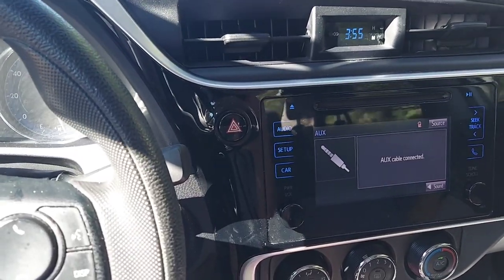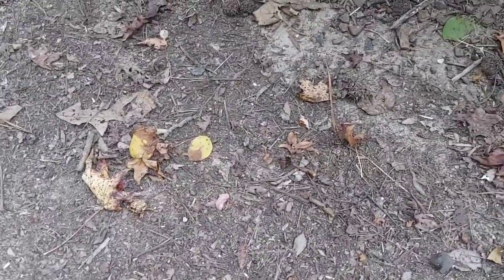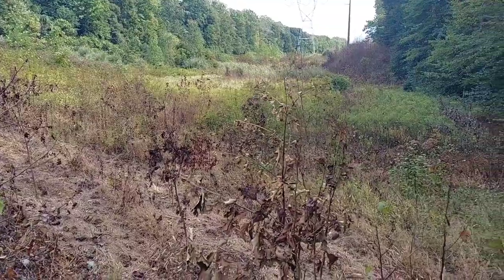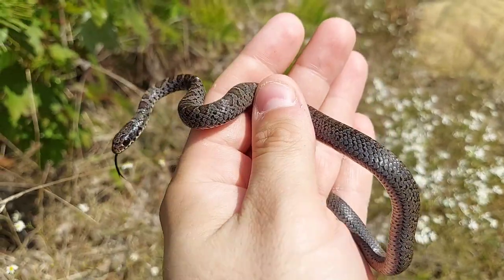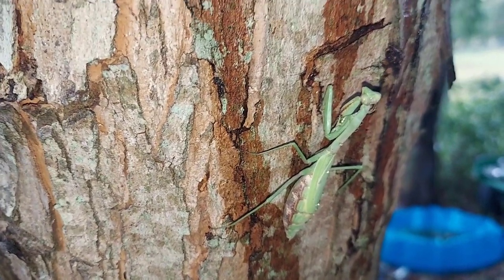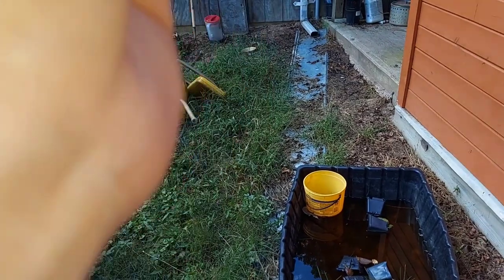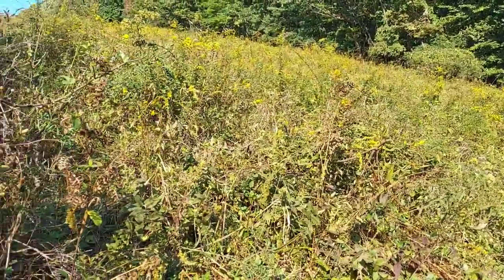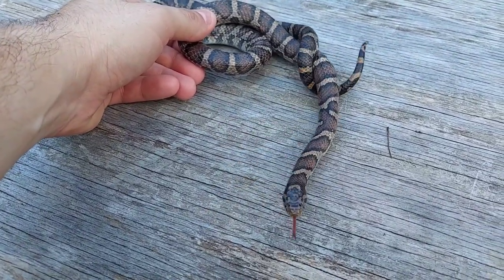Fall Herping: Baby Snakes, Beautiful Milk Snake, & More!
Got some good herping in the last weeks of September and early October. Hiked habitat on both the Coastal Plain and Piedmont. Found 7 different species of snake!